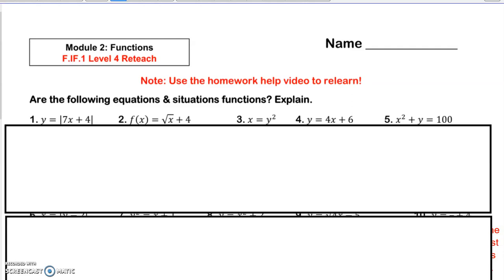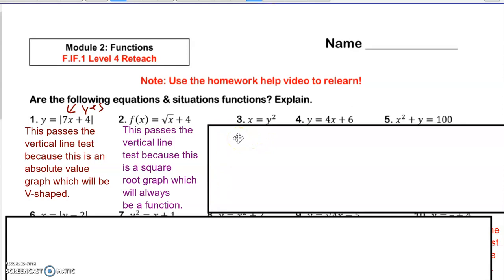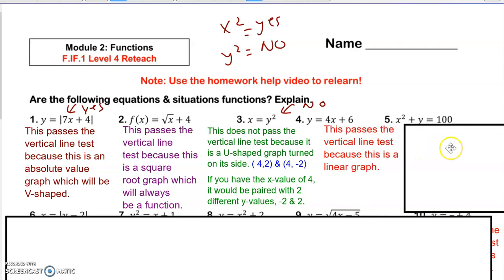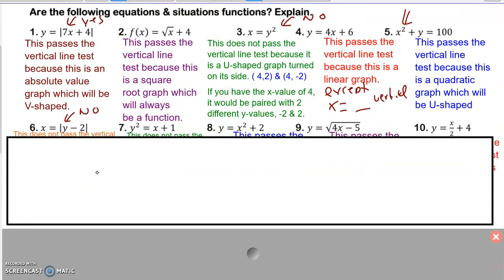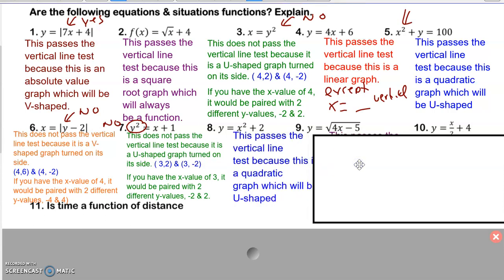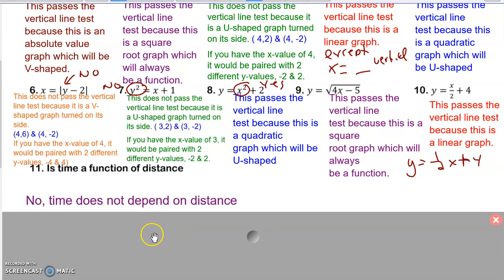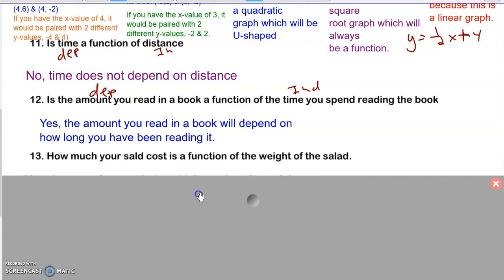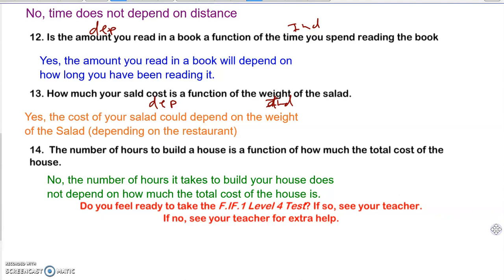F.IF.1 Level 4 Reteach